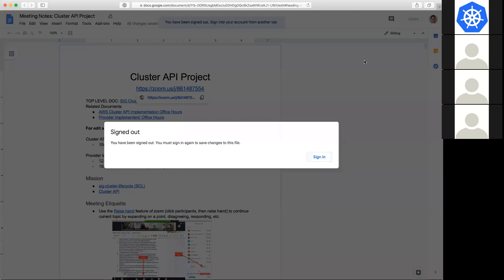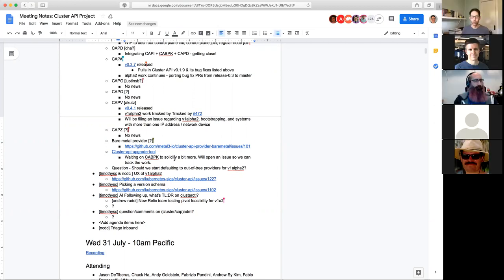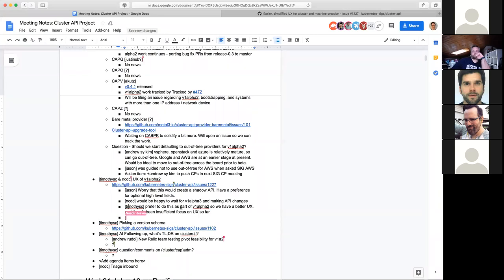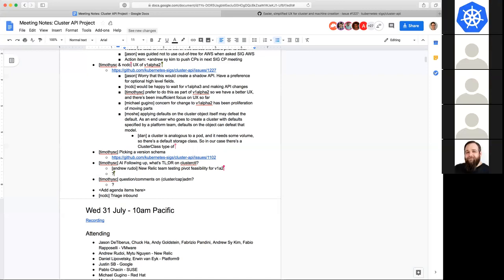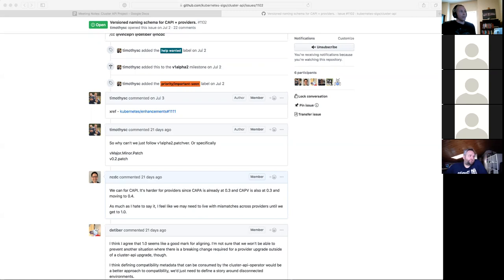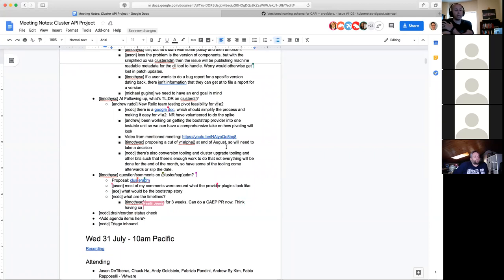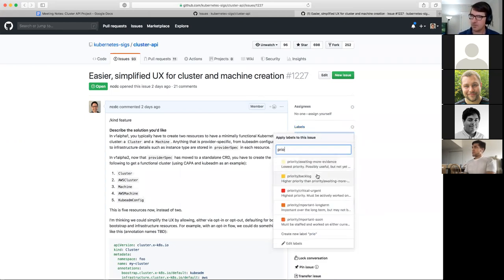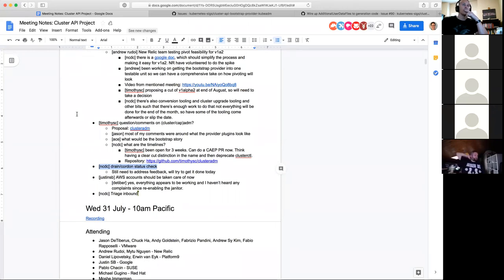20190807 scl capi office hours